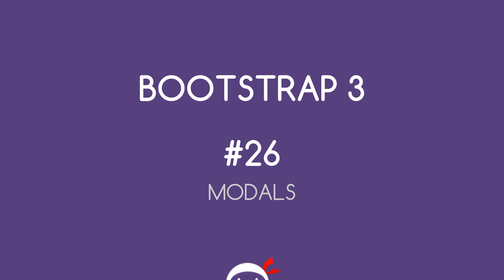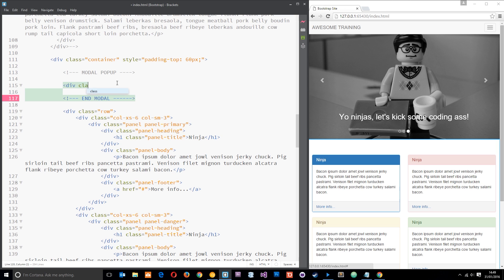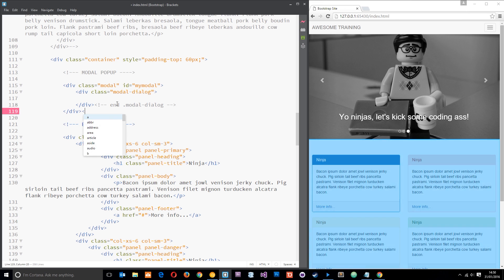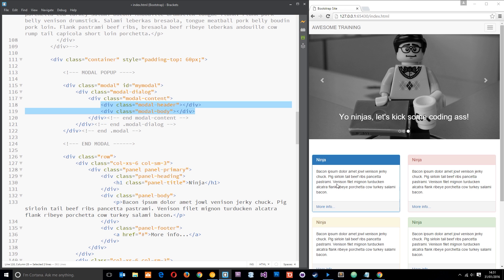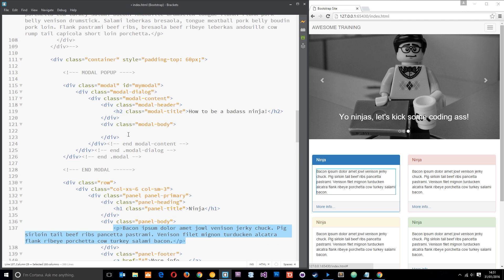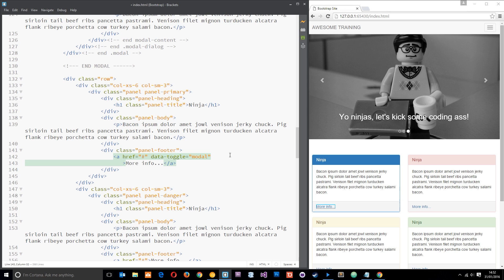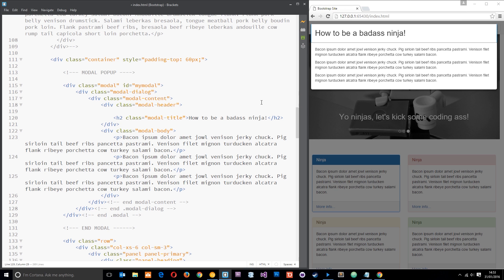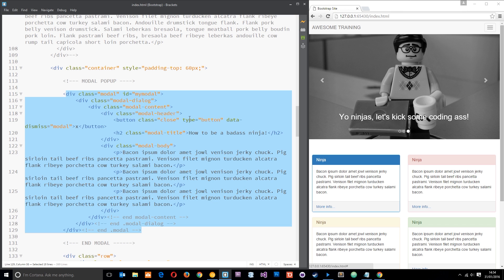Bootstrap Tutorial #26 - Modal Pop-ups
Yo ninjas, in this tutorial I'm going to show you how to create a modal pop-up using Bootstrap. Modals can be used to display more info about something, or capturing data etc.

Social Links